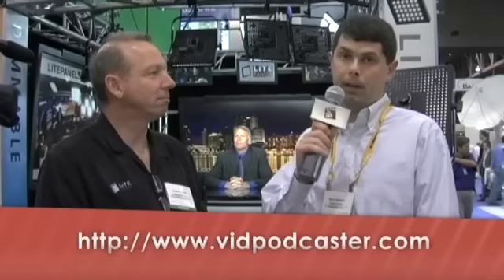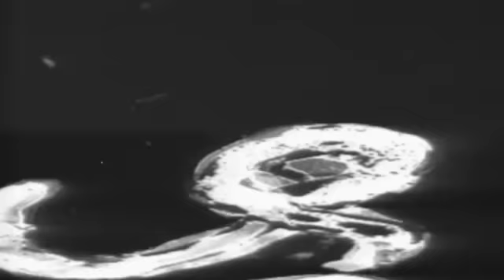Producing Video Podcasts - The Litepanels Micro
Author Mark Weiser takes a look at the new Litepanels Micro camera light at the 2008 NAB in Las Vegas.